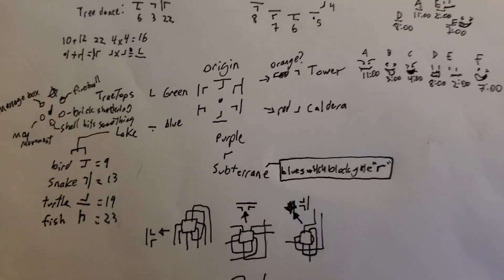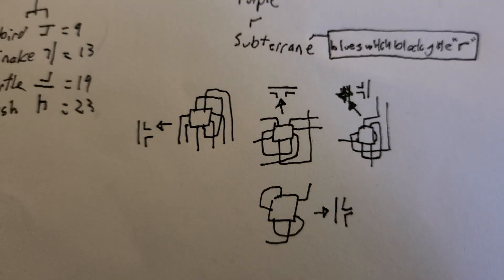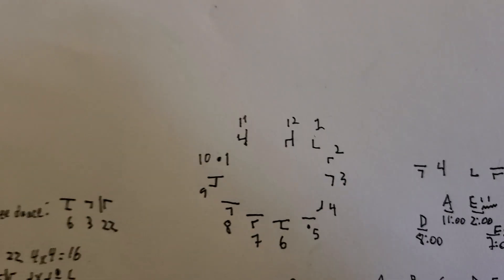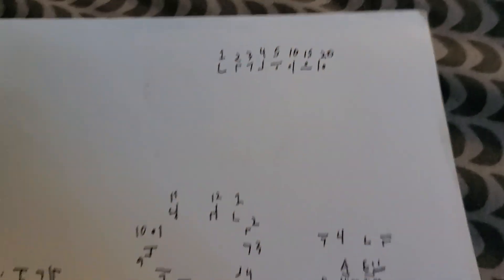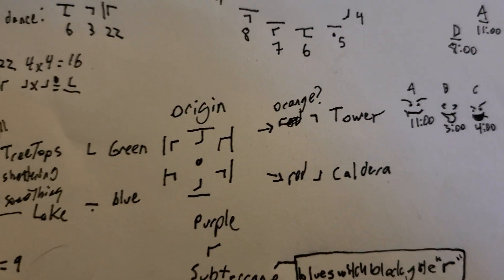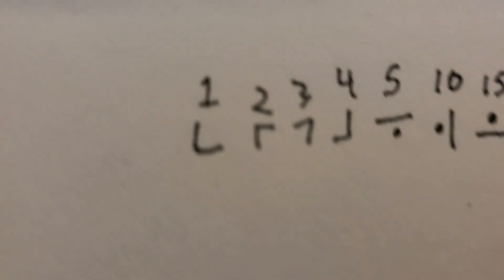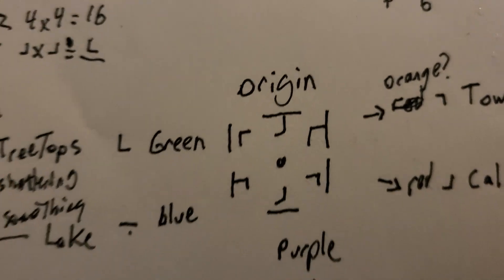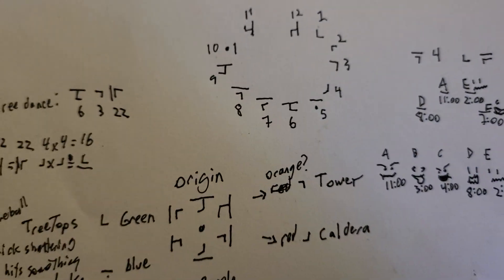Reverie - 3a - an educational supplement: learning to count from 1 to 24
feels like I kinda have to do this little extra bit of video here to make sure everyone is on the same page because going forward I might start refering to these glyphs by their numbers